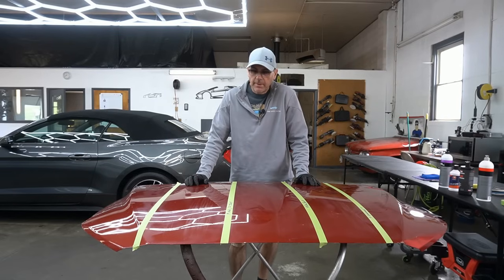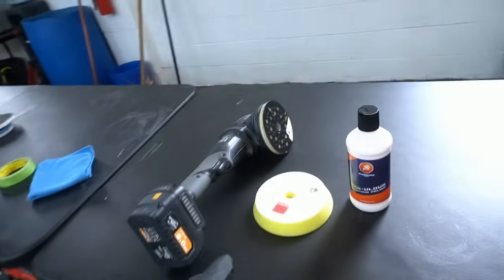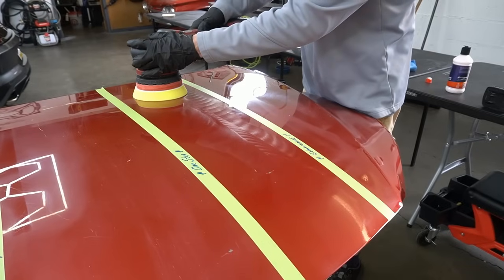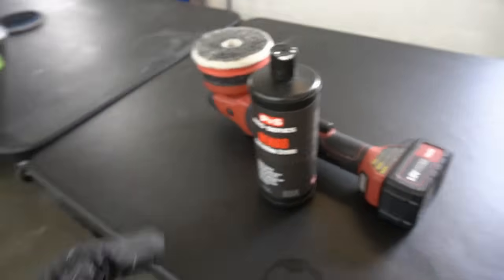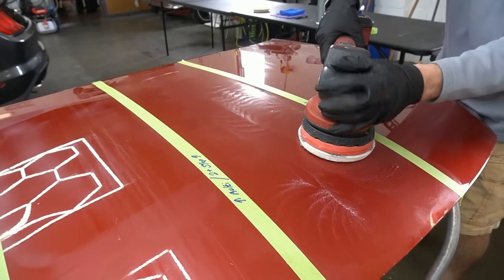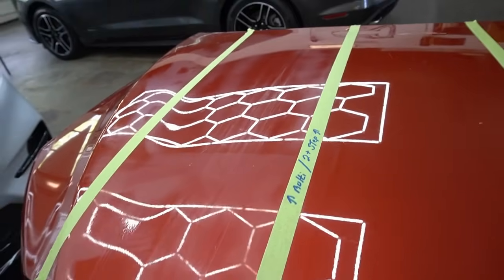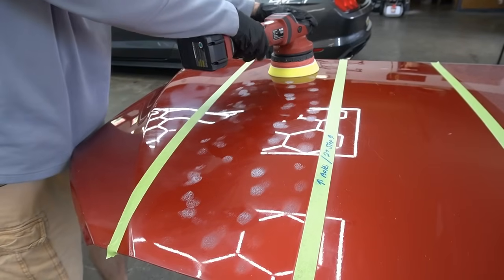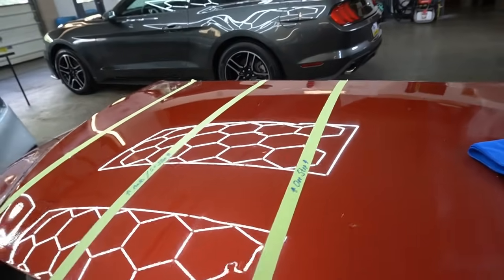How To Polish Your Car! Differences Between Enhancement, One Step, Multi Step Paint Correction!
This video show how to polish your car and what to use. It also explains the difference between a paint enhancement, one step, and multi-step correction.

Paint Enhancement:

The term is exactly what it sounds like. It's solely to enhance the vehicles true paint color, giving it that additional "pop", or "gloss" factor. This process is typically with a medium to soft polishing pad and can take anywhere between 45 minutes to 2 hours (this time does not reflect the prep work beforehand, just the polishing portion).

One Step:

One-step paint correction is a paint correction technique that aims to improve the appearance of the vehicle's paintwork with a single abrasive compound. This method typically involves using a medium-cut polish or compound that can effectively remove light to moderate swirl marks, oxidation, and minor imperfections. Although it is called a one-step correction, it technically involves two separate steps: polishing the paint thoroughly and then adding a wax, sealant, or coating to protect it.

Multi step:

Multistage paint correction involves using multiple machines, polishing compounds, and techniques to remove 95% of the paint surface.